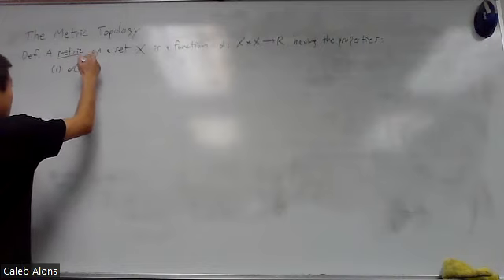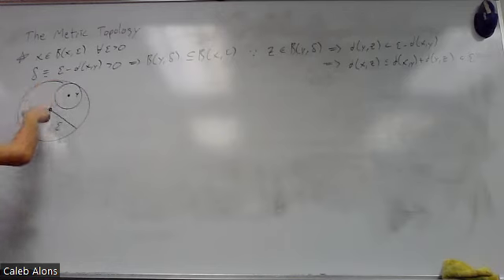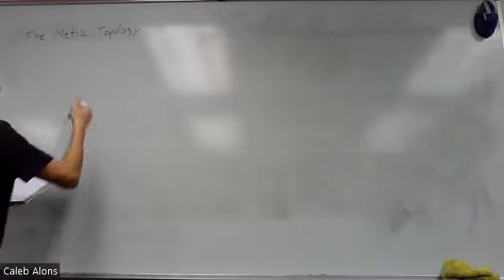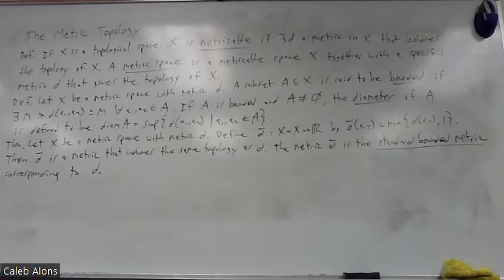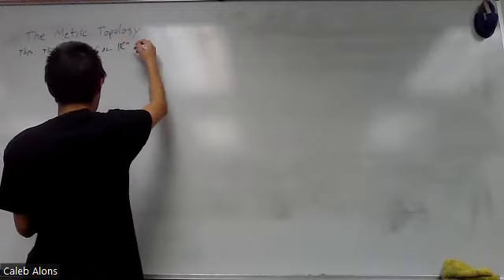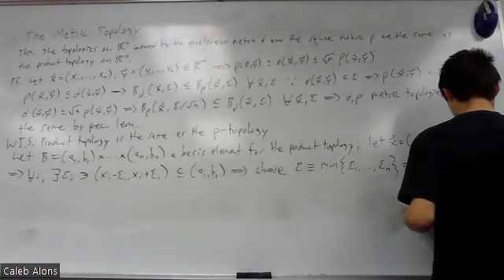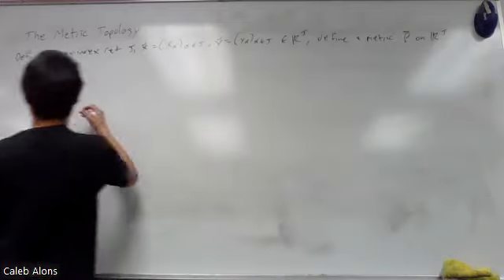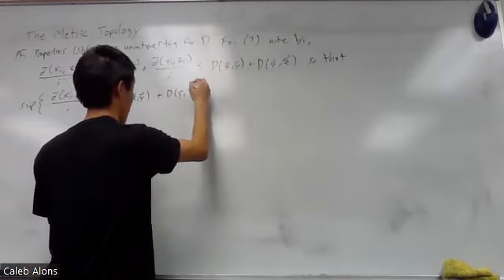Lecture 9: The Metric Topology (Part 1)